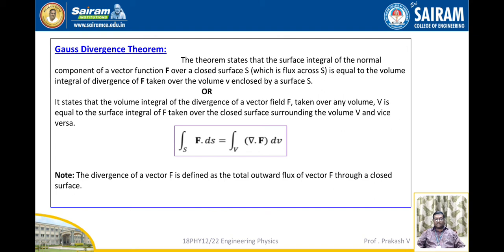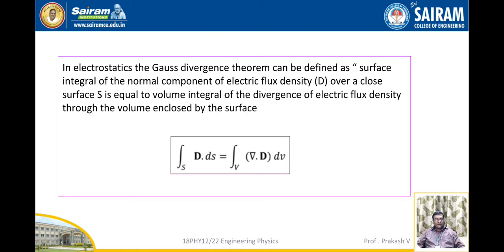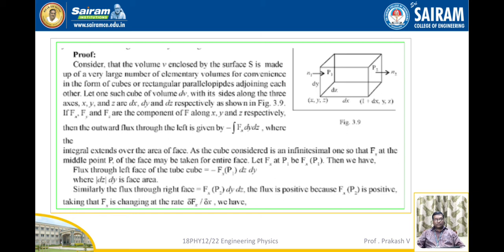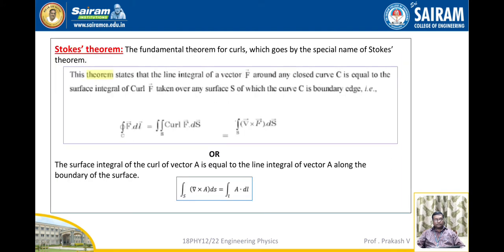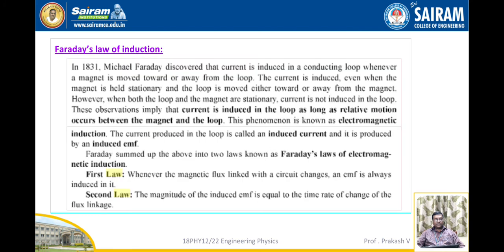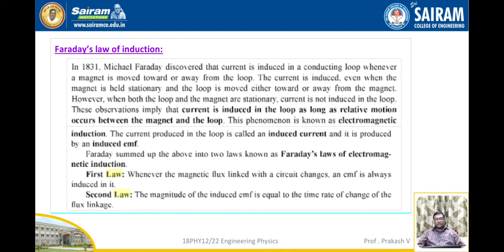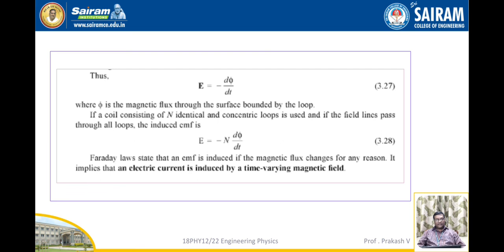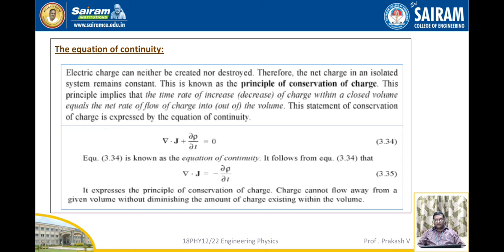Module-3_Gauss Divergence Theorem, Stoke's Theorem & Faraday's law of Induction